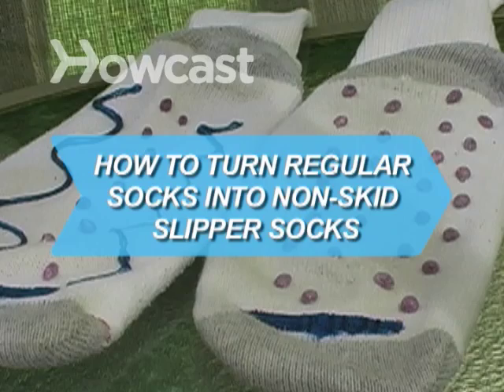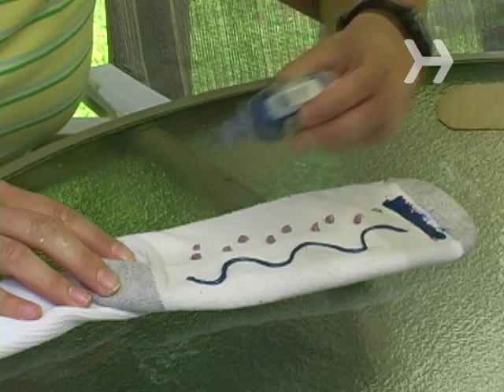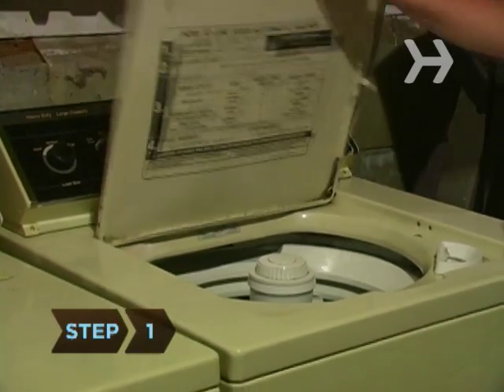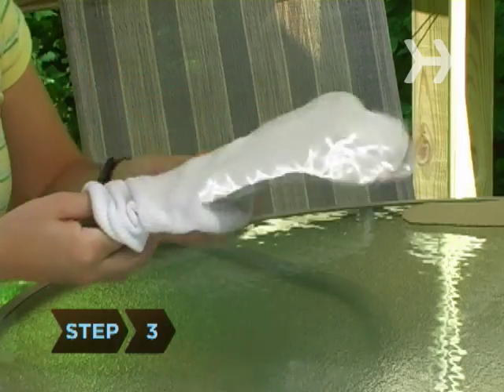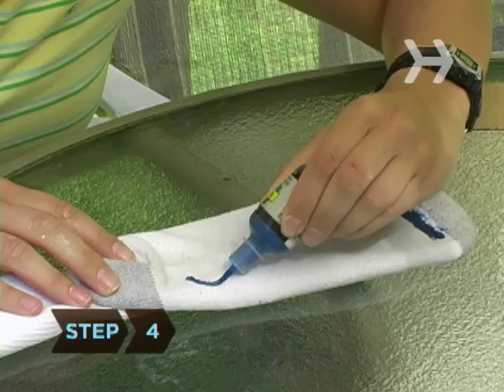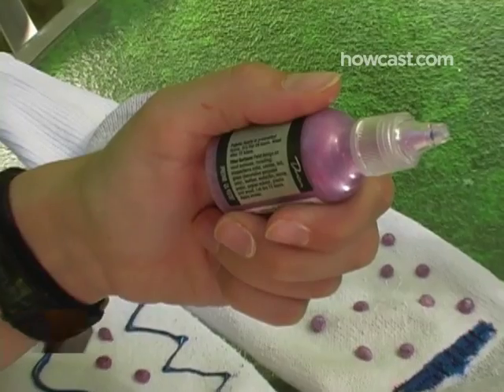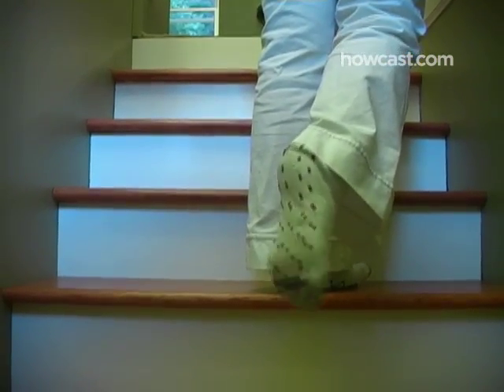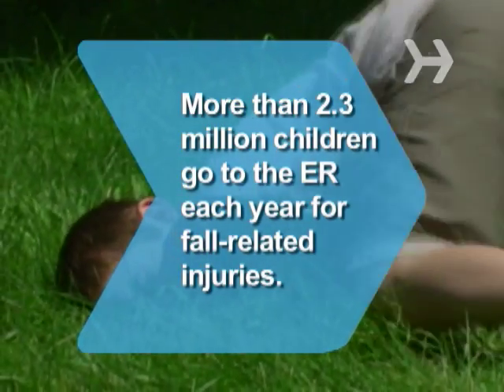How to Turn Regular Socks into Non-Skid Slipper Socks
Tired of slipping on hard wood floors, but too cold to go barefoot? Make some of your favorite socks slip-proof.

Step 1: Prepare socks
Wash and dry your socks.

Step 2: Make template
Trace each foot on a separate piece of cardboard and cut out your print.

Step 3: Insert pattern
Insert a cardboard template into each sock and smooth the fabric over the template to create a flat surface.

Step 4: Paint sock
Paint a pattern with fabric paint on your socks.

Tip
Wavy lines, dots, or zigzags are the simplest designs to create.

Step 5: Dry socks
Dry the socks according to paint instructions. Now you can wander around the house in stocking feet with no fear of slipping.

More than 2.3 million children are treated each year at hospital emergency rooms for fall-related injuries.